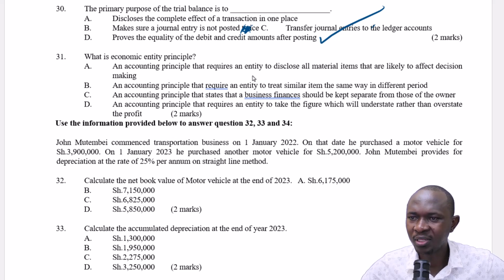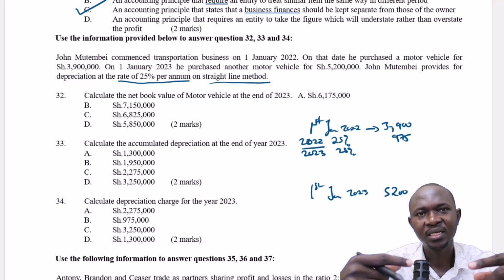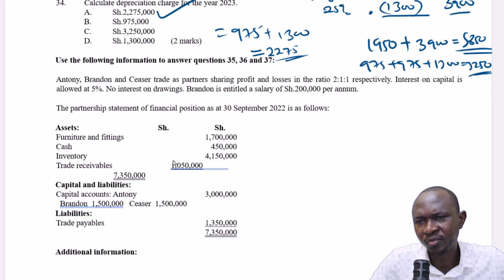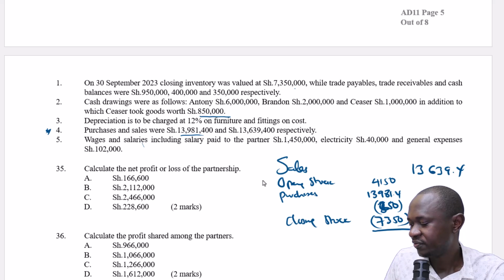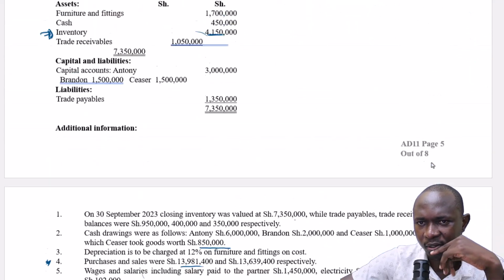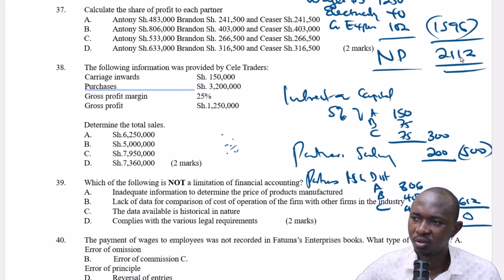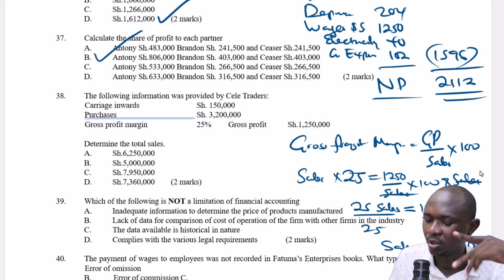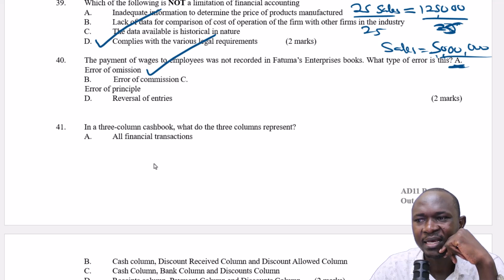ATD INTRODUCTION TO FINANCIAL ACCOUNTING APRIL 2024 Q4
// IMPORTANT LINKS